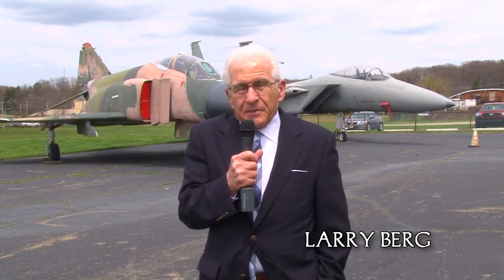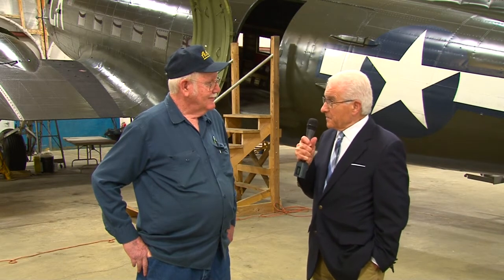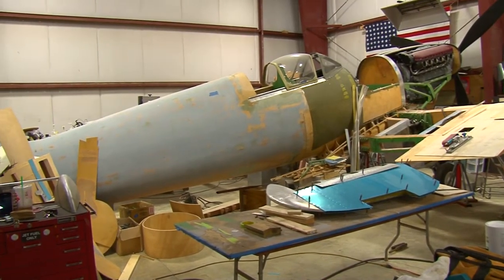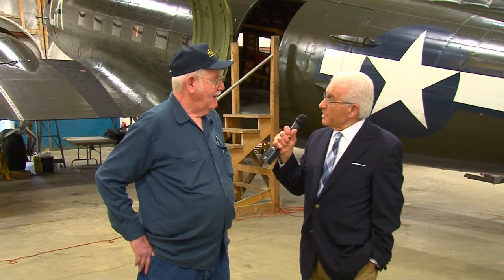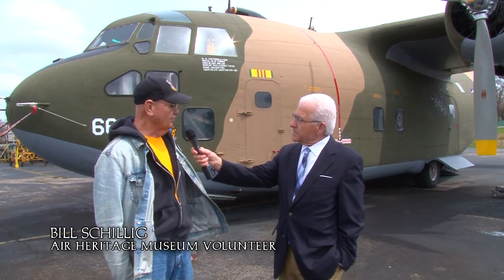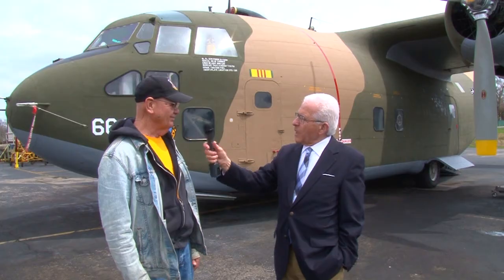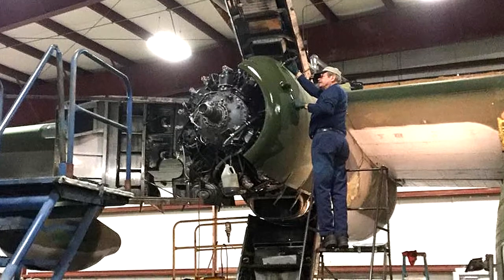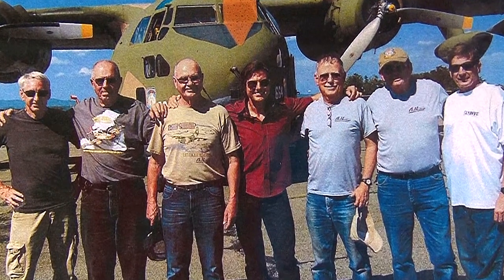Faces & Place - Air Heritage Museum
Host, Larry Berg, visits Air Heritage Museum in Beaver Falls.